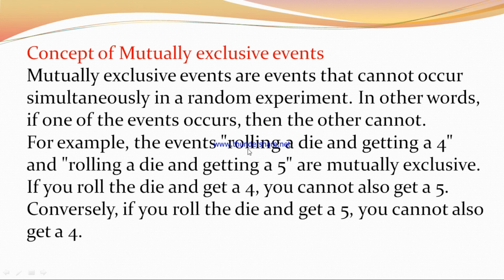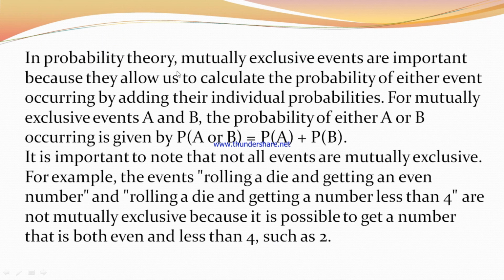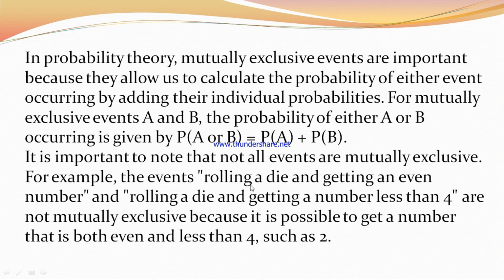Concept of Mutually Exclusive Events |@Educational Hub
Mutually exclusive events are a concept in probability and statistics that refers to two or more events that cannot occur at the same time.
In a video, you could visually demonstrate the concept of mutually exclusive events by using diagrams or illustrations that show the non-overlapping of two or more events. You could explain that mutually exclusive events are events that are exclusive to each other, meaning that only one of the events can occur at a time.You could also demonstrate how the probability of mutually exclusive events can be calculated using the formula for total probability, and how it can be used to determine the likelihood of each event occurring individually.
This could help to provide a comprehensive understanding of the concept of mutually exclusive events and its role in decision-making and risk management.
MutuallyExclusiveEvents,MutuallyExclusive ,probability ,statistics ,@Educational Hub .